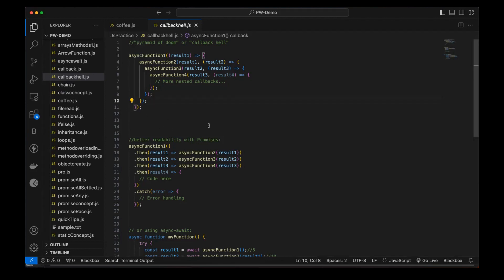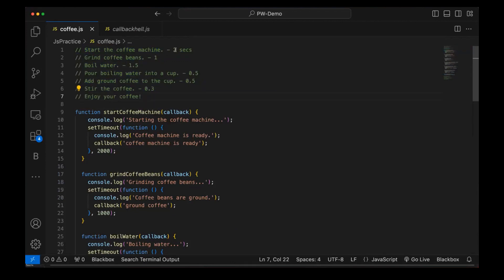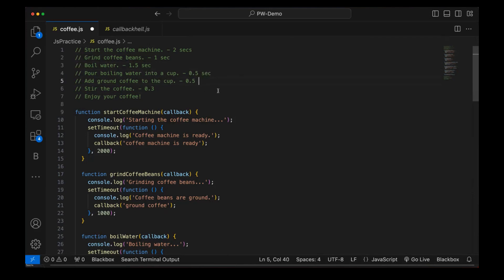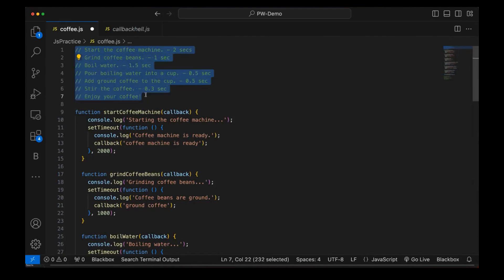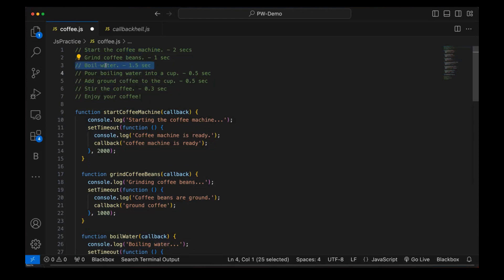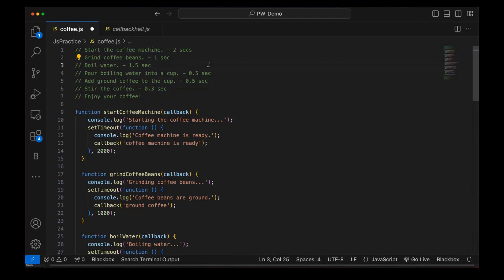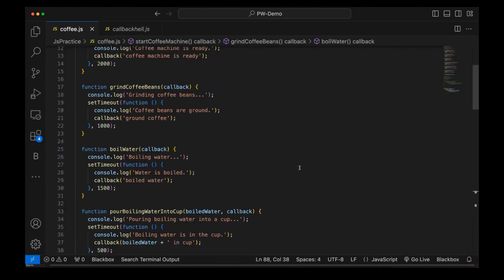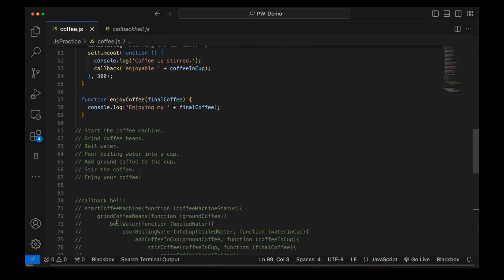#28 - Make Coffee with Callback Hell Example || Why to avoid this callback hell in Javascript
In this video, I have explained why should we avoid getting into "CallBack Hell" of call back functions.
Make Coffee with Callback Hell Example || Why to avoid this callback hell in Javascript?

Naveen AutomationLabs Paid Courses:
GIT Hub Course: